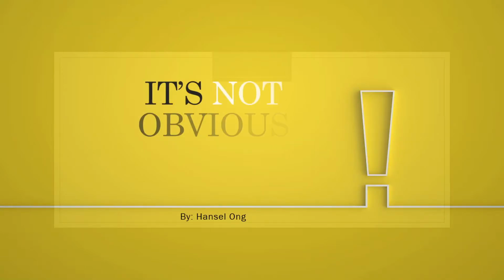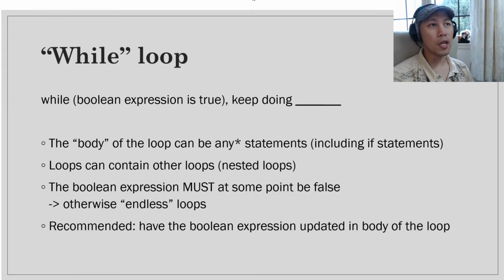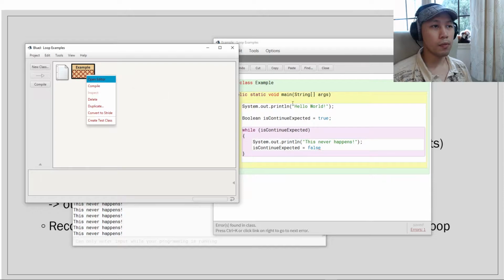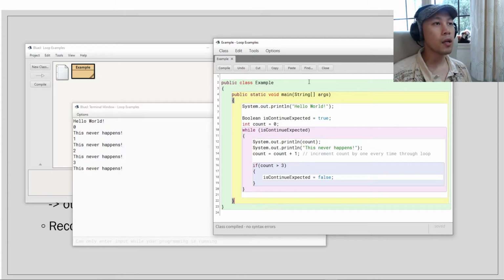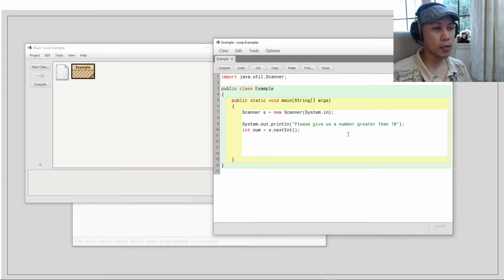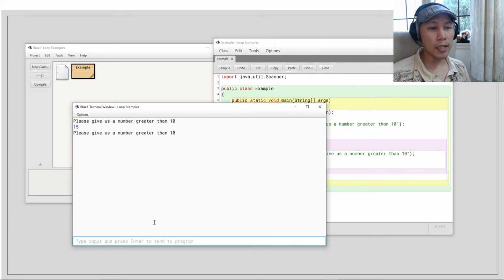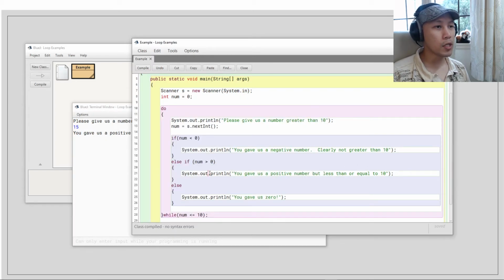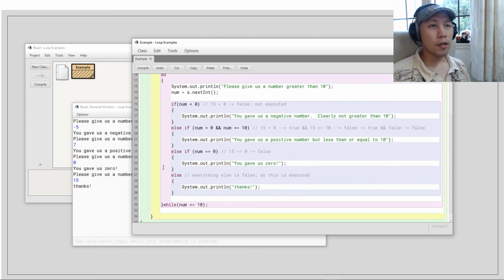Java: Basic Loops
In this episode I'll cover more Java control flow statements, specifically the "while" and the "do-while" loops and a review of boolean expressions and user input checking.

This is primarily intended for my CSS 142 students at the University of Washington (Bothell Campus) but it may also be useful to anyone new to Java programming.